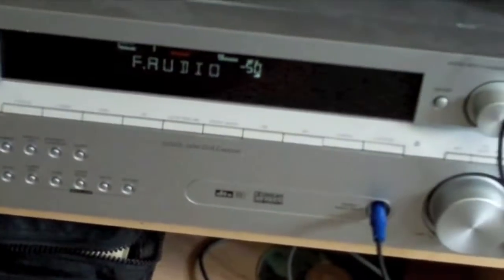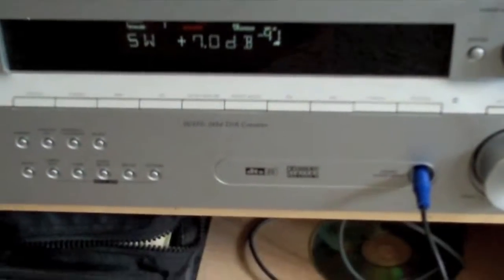Soundstream 15 inch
just a lil taste of what it can do. Pioneer receiver bass 5.0-10  and eq set to loudness on iphone volume all the way up on phone and range from -45 to -10 on receiver out of 0 even.  Playing that Juney Boomdata